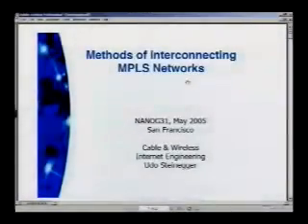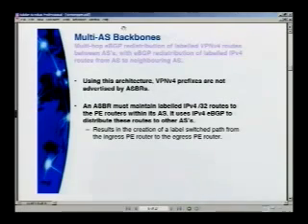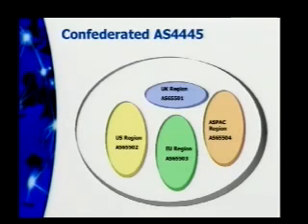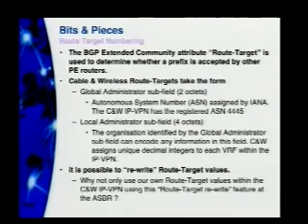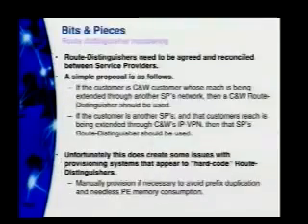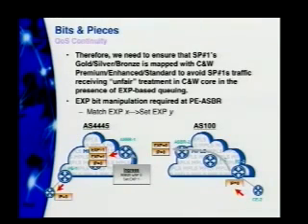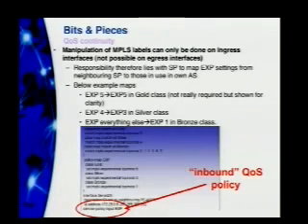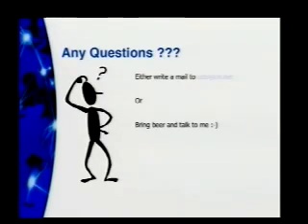Methods of Interconnecting MPLS Networks